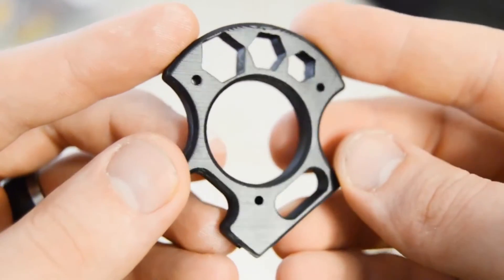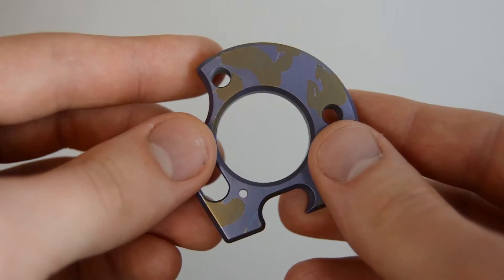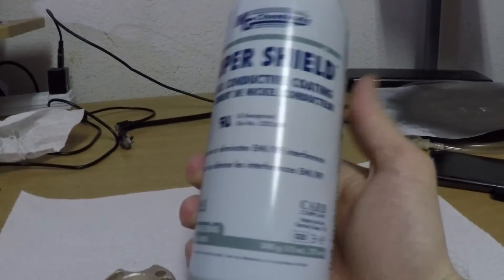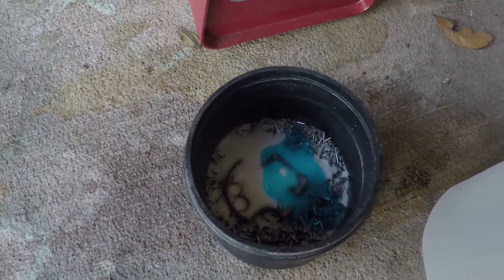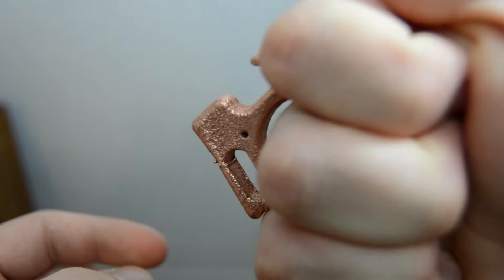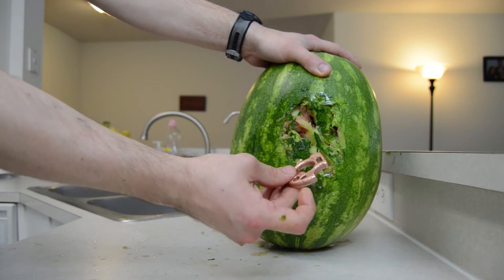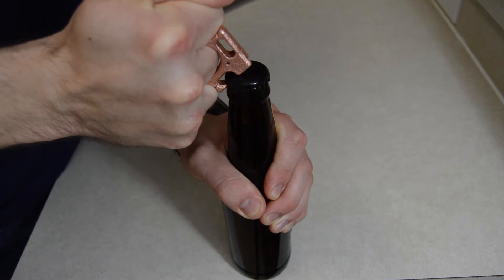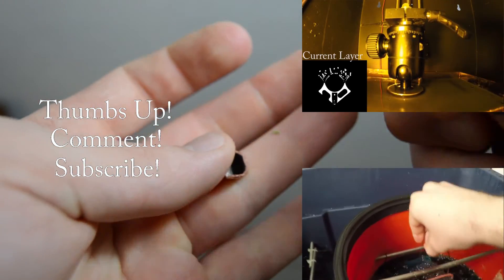Electroplating 3D Prints ~ Copper Knuckle - Reinforced 3D Print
This reinforcement method greatly increases the strength of 3D Printed parts.  So much that you could easily beat someone to death with this one finger knuckle with out worrying about damaging it.  I say "beat someone to death" in jest but that doesn't mean it isn't true ;)

By reinforcing printed parts it opens up a much larger world of possible projects since your strength limitations will be greatly diminished.  I might have to print myself an AR-15 Lower Reciever next ;)

I had a lot of fun making this video, it was definitely the first time I have ever punched the living crap out of a watermelon.

If you want to see how my electroplating bath works that I used to copper plate this item then check out this video

And definitely check out Gravelle Knives for more awesome gear like these knuckles.